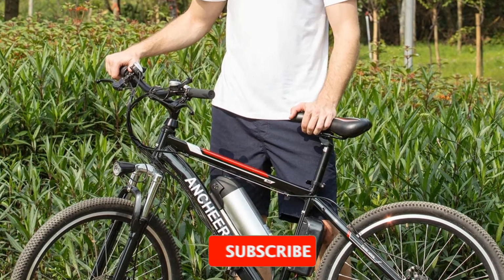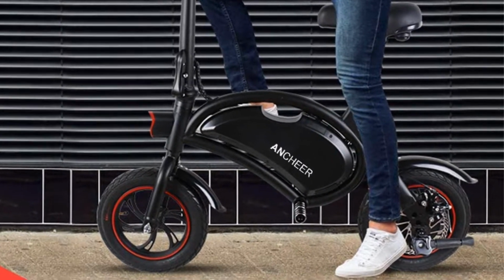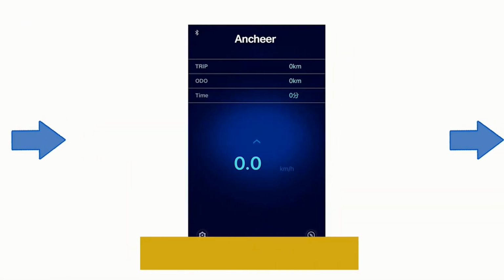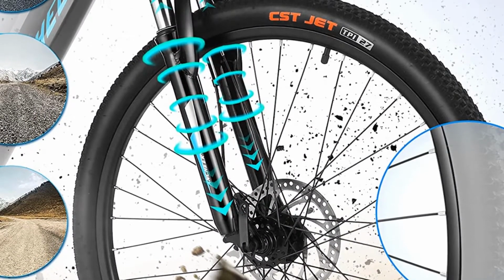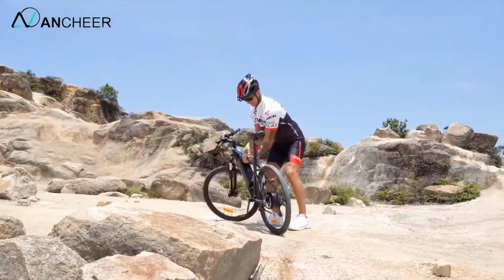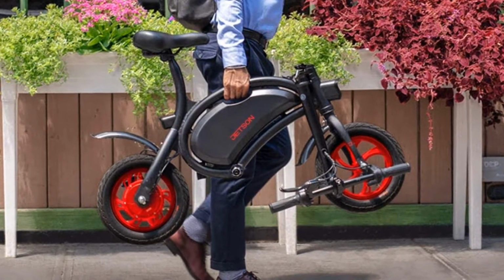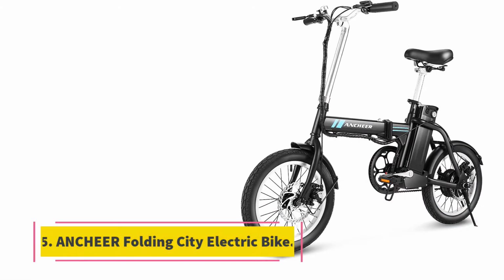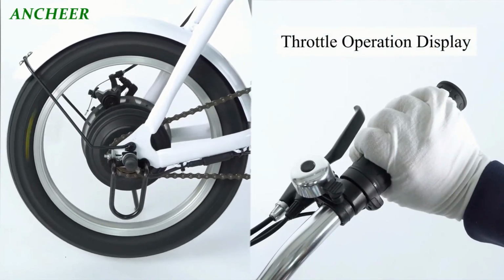✅5 Best Electric Bikes Under $500-Electric Bike Reviews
Hey guys in this video we are going to be checking out the Best Electric Bikes Under $500. You Can Buy Right Now. We made This List Based On Our Personal Opinion and hours of research & we have listed them based on the type of features and Price. We have Included options for every type of user so whether you are looking for the best budget.

      owners.